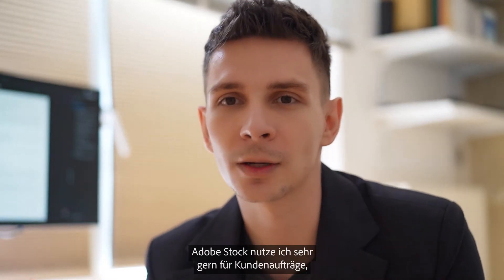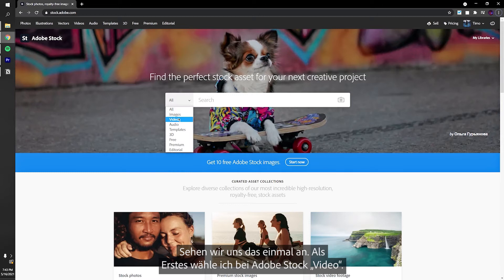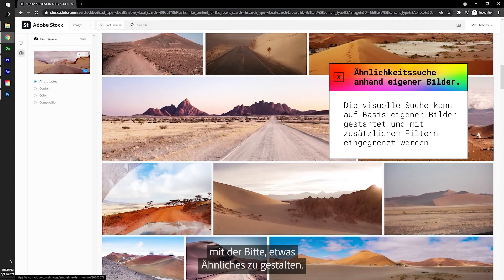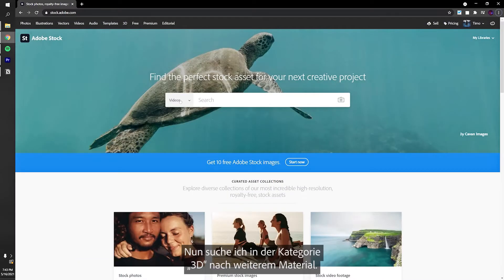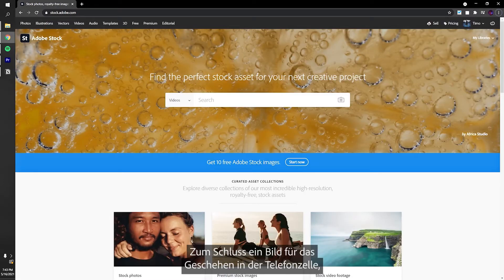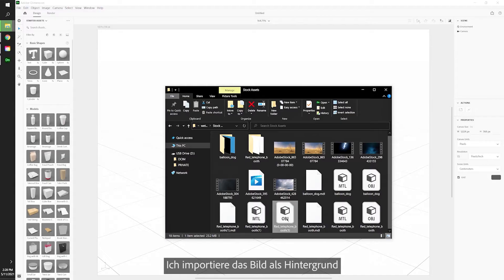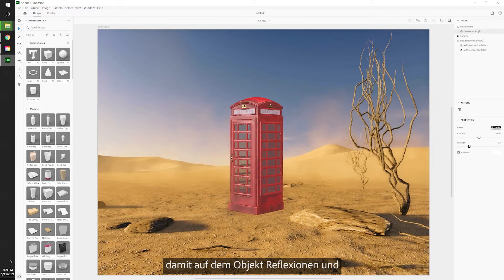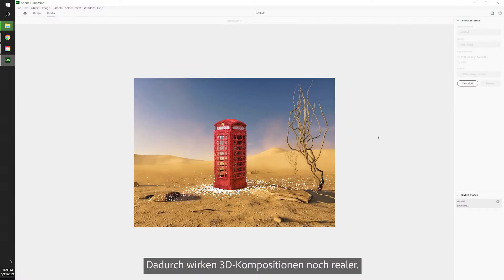MakeItHappen 3D-Design mit Timo Helgert und Adobe Stock | Adobe DE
Timo Helgert erstellt für die MakeItHappen Serie ein 3D-Design aus Adobe Stock Medien im Stil des Eskapismus. Lass dich inspirieren und erfahre mehr über seinen kreativen Prozess – von der Idee bis zur Umsetzung. Probiere Adobe Stock doch einfach selber aus

Lust auf weitere kreative Themen? Dann schaut auf unserem Creative Connection Blog vorbei oder auf unseren Social-Media-Kanälen

Für das regelmäßige Kreativ-Update besucht uns auf Behance, um alle deutschen Adobe Live Sessions verfolgen zu können:

Neben Tipps und anschaulichen Anwendungsbeispielen aus unseren Produktwelten von Adobe Creative Cloud, Experience Cloud und Document Cloud halten wir euch außerdem über die neuesten Trends und Videos zu den wichtigsten Events für Kreative und Marketer auf dem Laufenden.